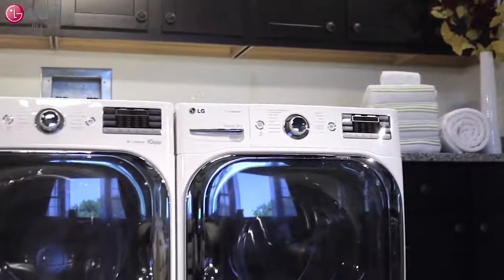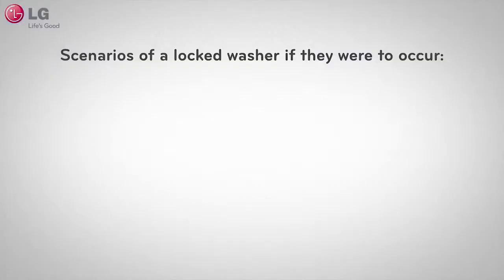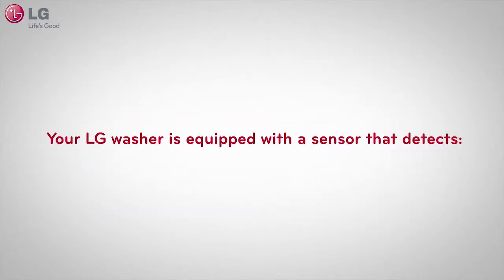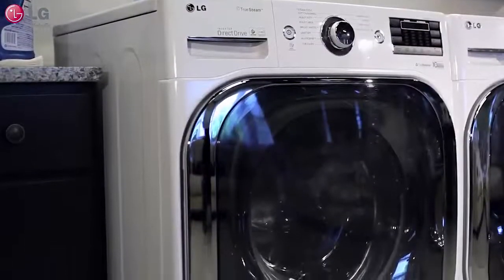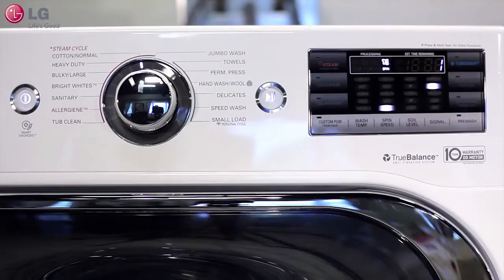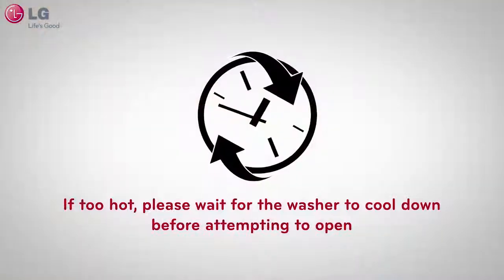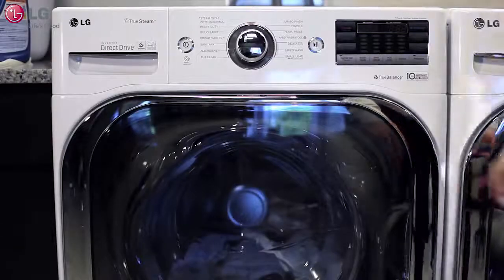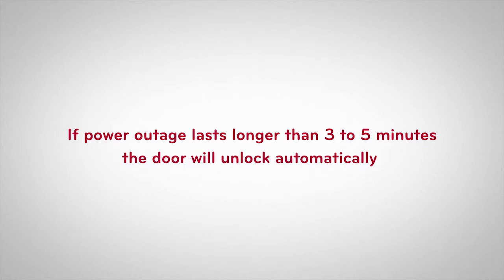[LG Front Load Washers] Recovering From A Locked Washer